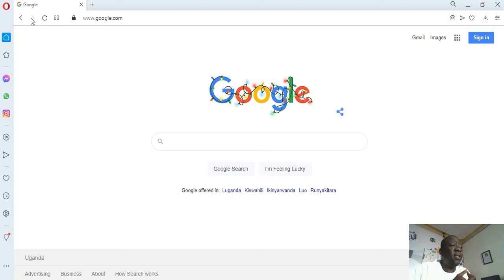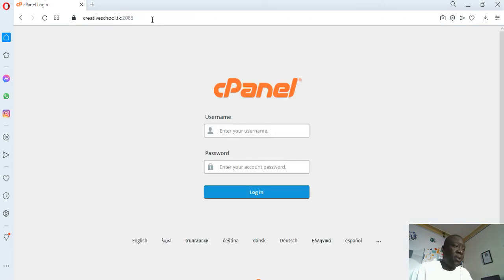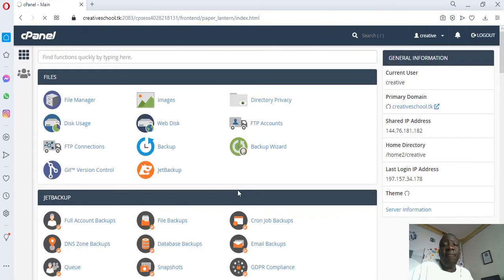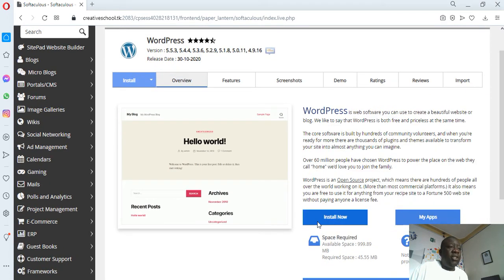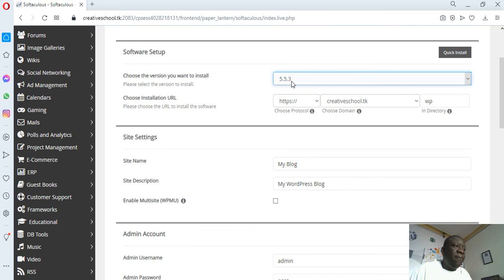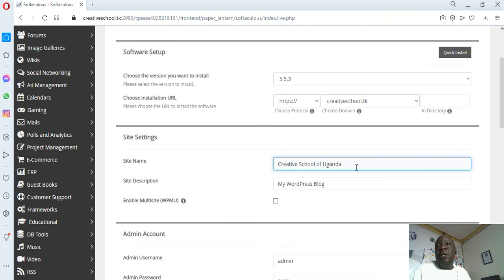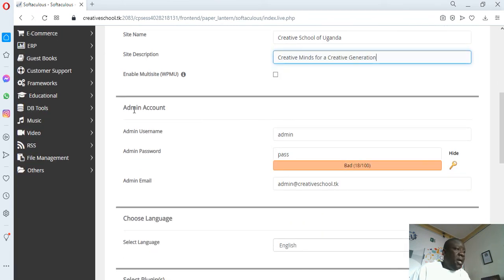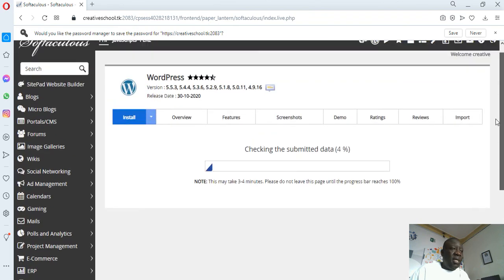1 Installing WordPress Online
This step by step guide takes you through the simple process of installing WordPress online.